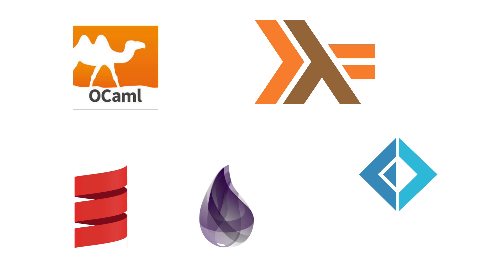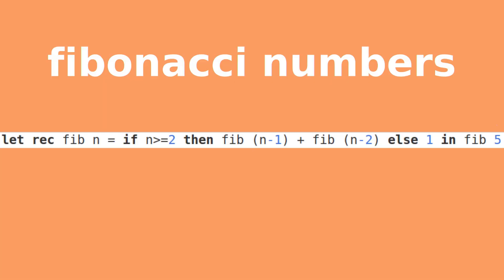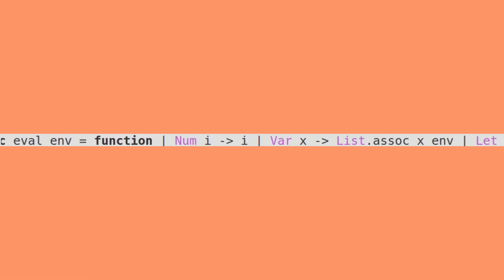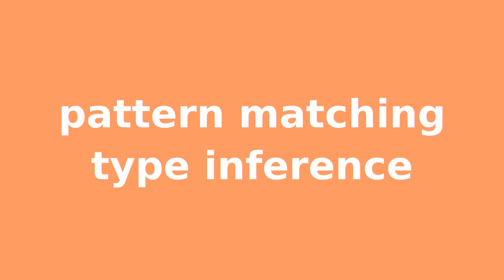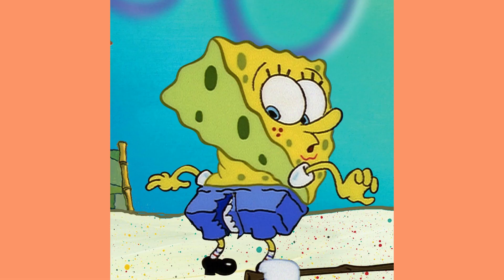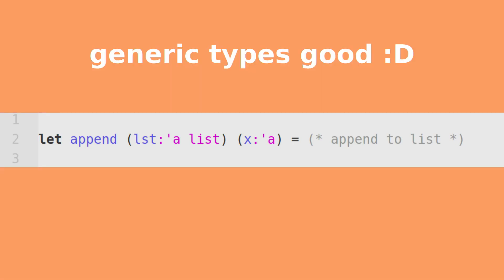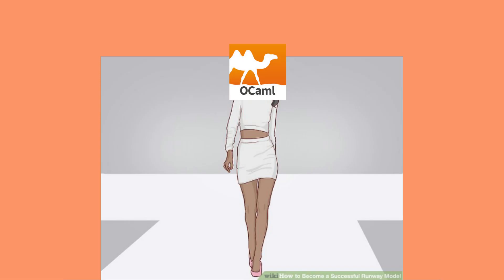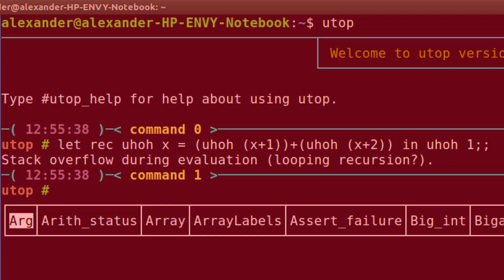OCaml EXPLAINED in UNDER 1 MINUTE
OCaml explained in under a minute! I'm mostly explaining functional programming, but isn't that really what we want instead?

-- Social Media --